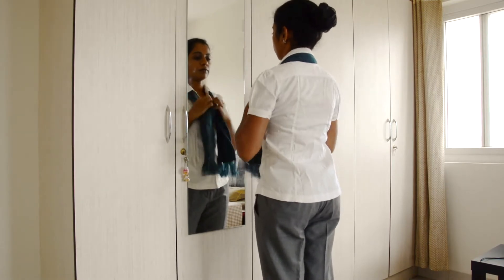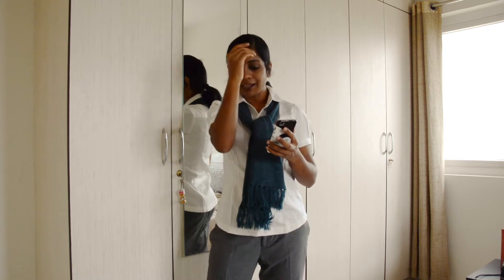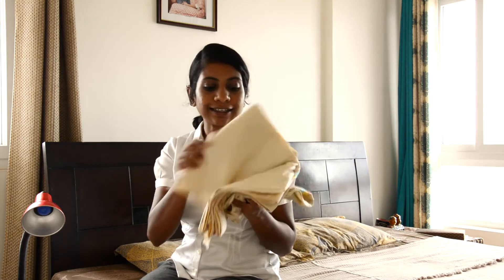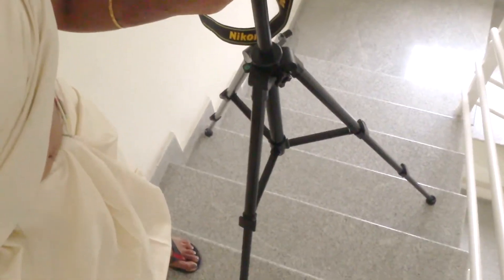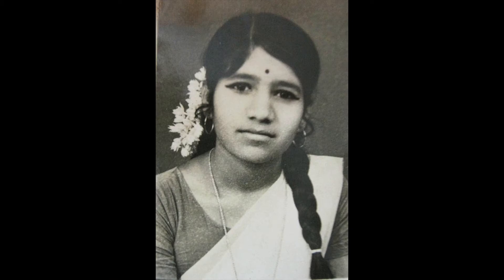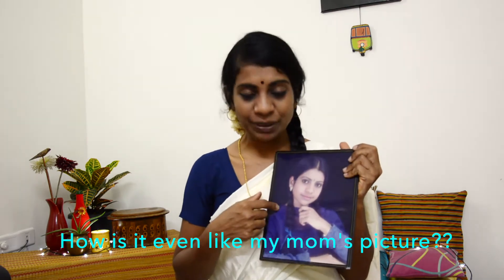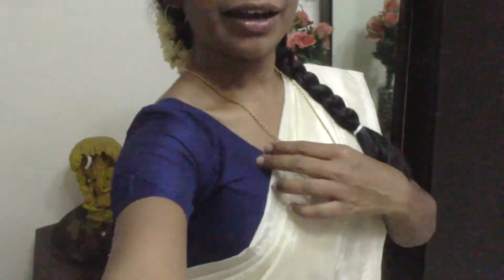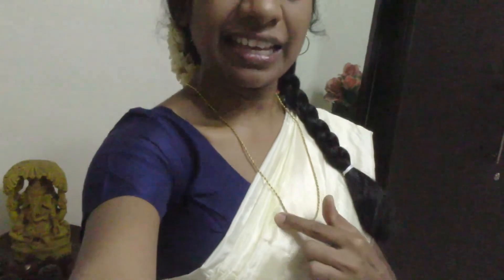Recreating My Mom's Photos | Arpitharai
Recreating My Mom's Photos. This was supposed to be a Mother's Day special. I was not well so posting it today. I have created 4 looks from my mom's old photos. Let me know which one is your favourite.

Share the video with all your family and friends. It's fun to discuss about same videos with them right?

IF YOU ARE WONDERING WHAT EQUIPMENT I USE,

Arpitharai THIS CHANNEL IS ALL ABOUT: Fashion design tutorials, Indian fashion look books, styling tips for Indian women, Indian shopping hauls, Bangalore fashion hauls, latest fashion trends for Indian women,  Indian fashion, silk sarees, blouse designs, Kurti Designs, Designer suits, silk saree draping tutorials

You will also get to see how to identify Indian traditional textiles like Kalamkari, Banarasi silk, Kanchipuram silk, Patola silk, Pochampally irate and many more.

Being a fashion freelancer myself, I create video on explaining how to be a freelance fashion designer, how to charge your clients, how to create fashion portfolio and many more.